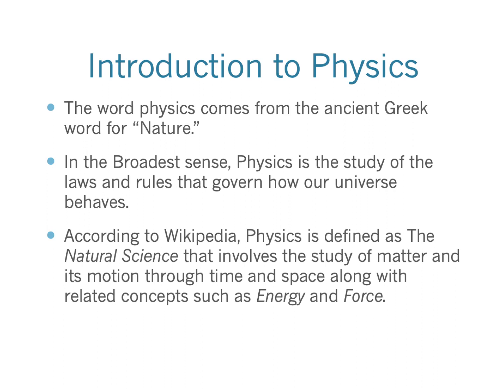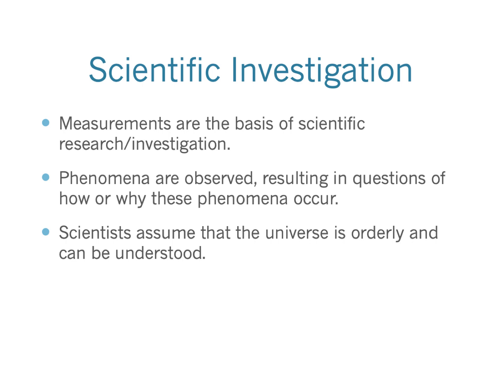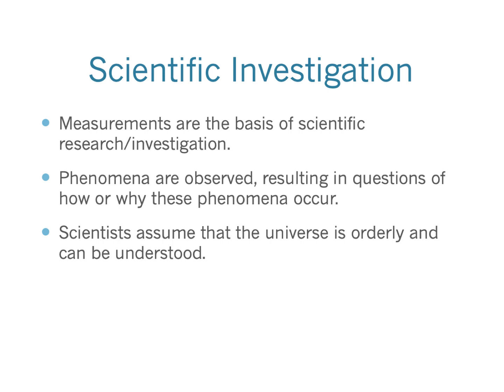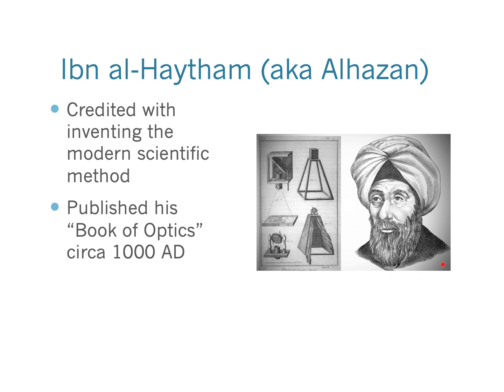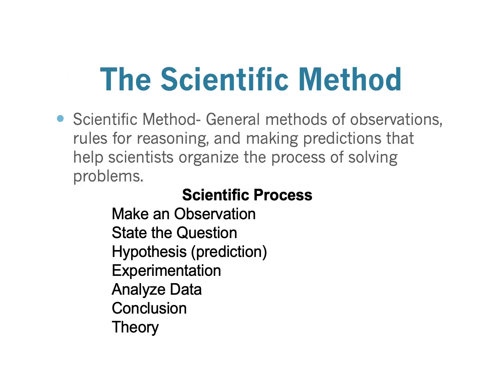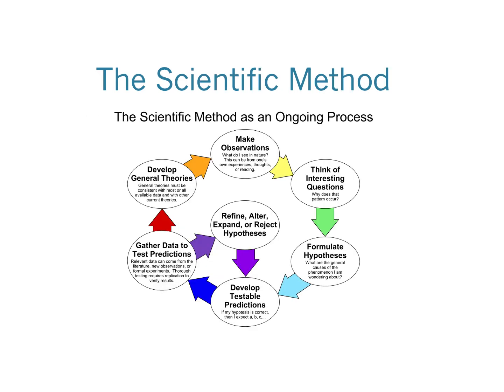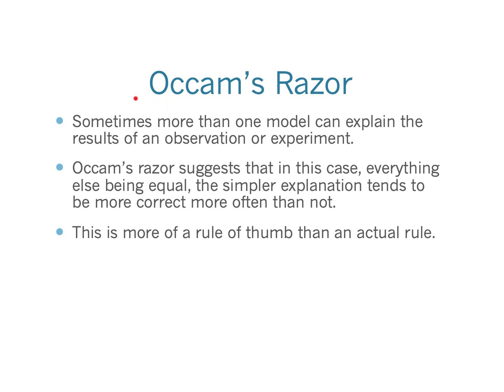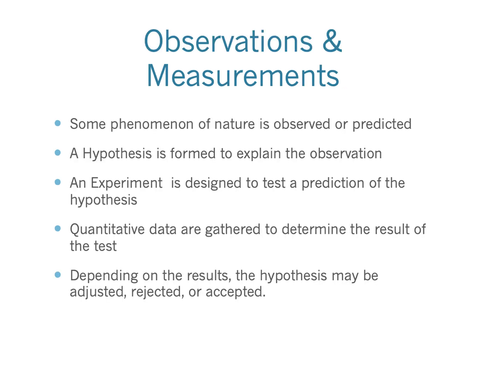Intro to Physics 1.0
An introduction to the scientific method and the process of science